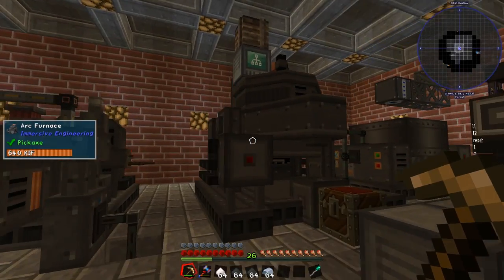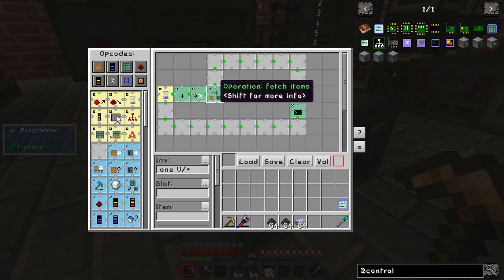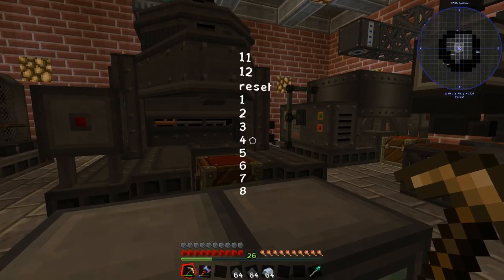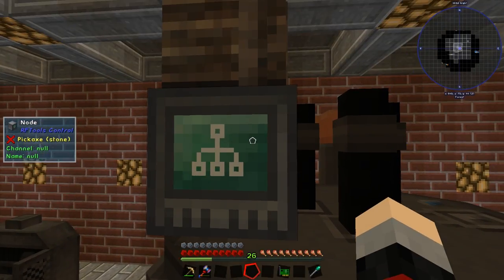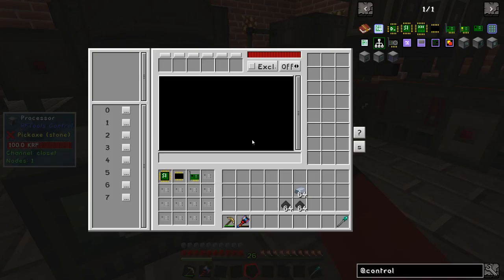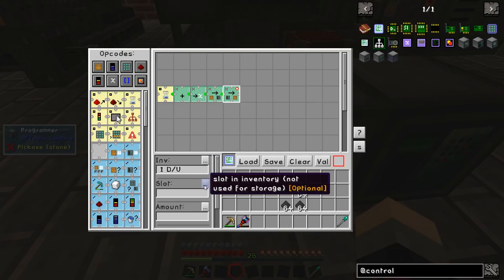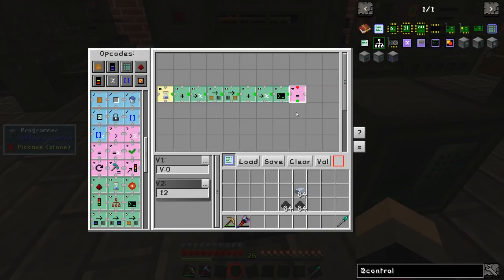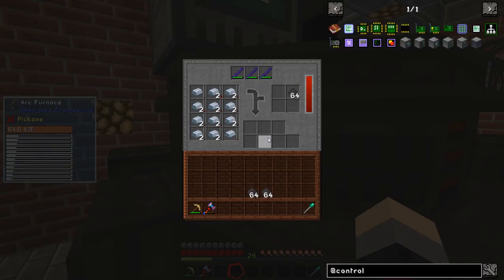Arc Furnace Automation using RFTools Control | Age of Engineering | Closet Gamer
Have a read below

Welcome to this how to video on the automation of the immersive engineering Arc Furnace. I''m going to show you a relatively simple way to evenly distribute items into your Arc Furnace using RFTools Control.